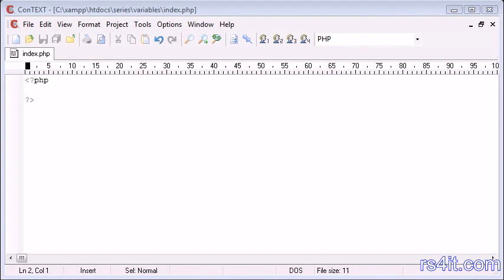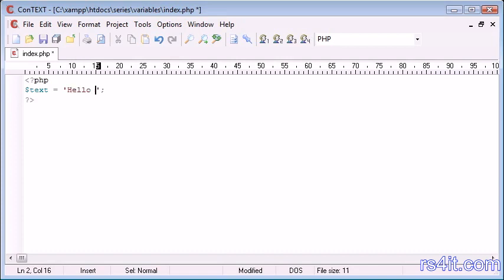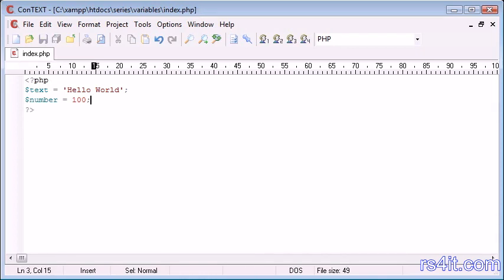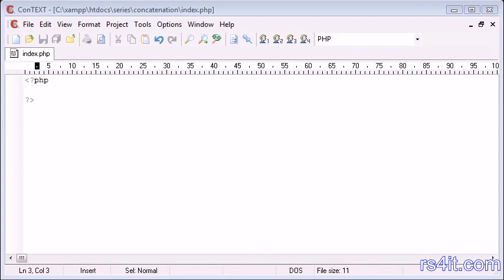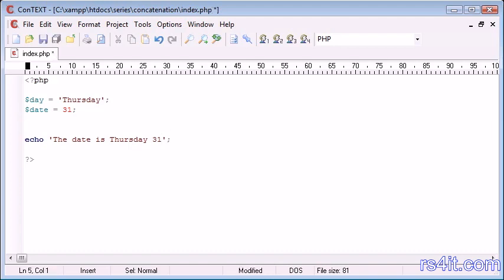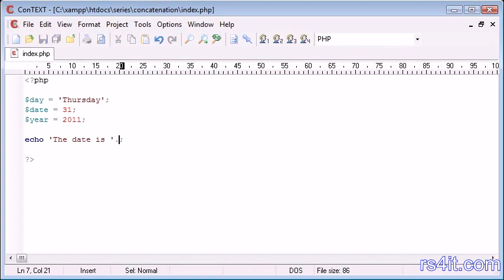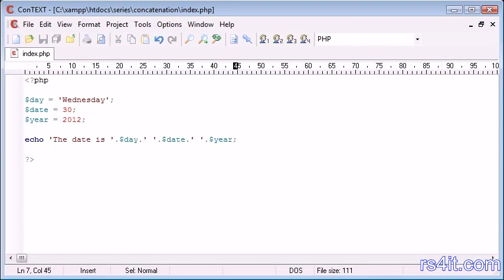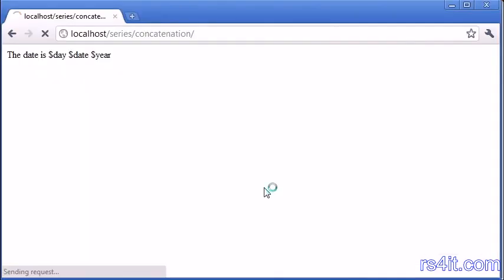how to learn basic php part7 rs4it com